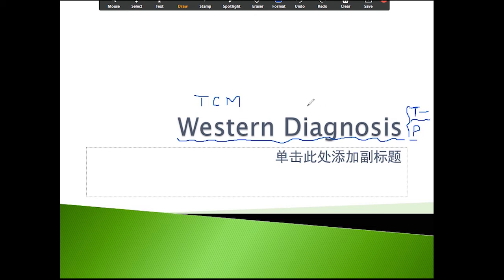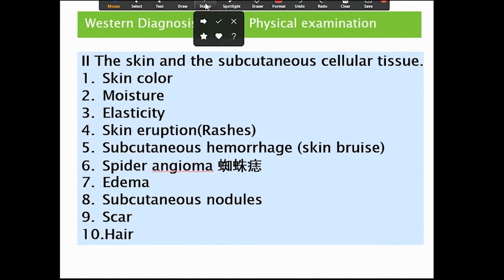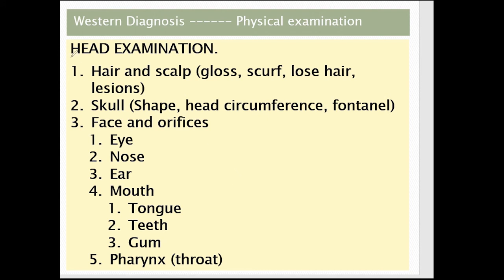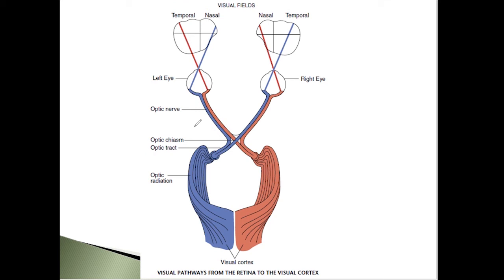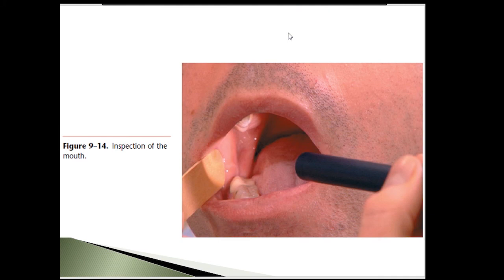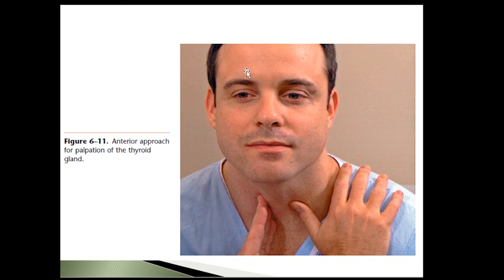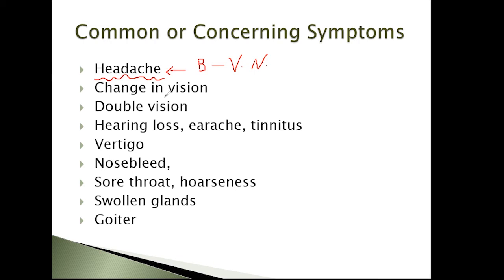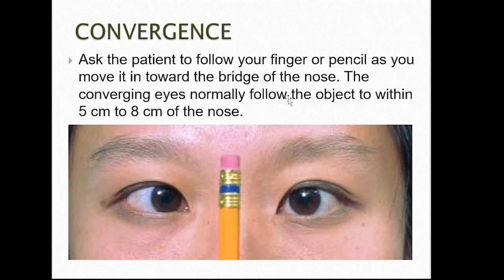4 Physical examination Head & Neck/头和颈部体检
Let us introduce you to Basic Western Medicine Diagnosis ! This video is about   Physical examination Head & Neck
这个视频向您介绍西医诊断学！ 该视频介绍头和颈部体检。

The book and link:
Textbook of Physical Diagnosis By Mark H. Sweartz